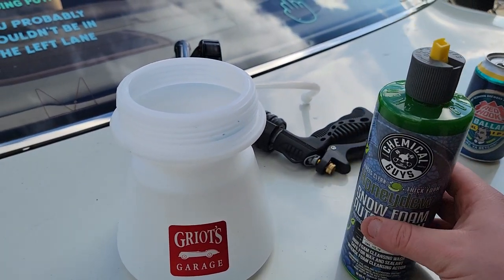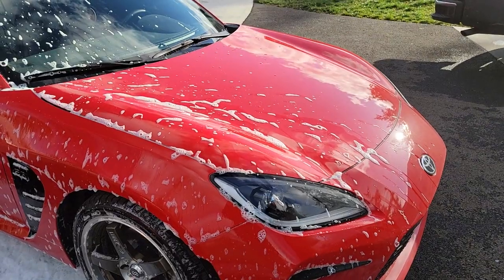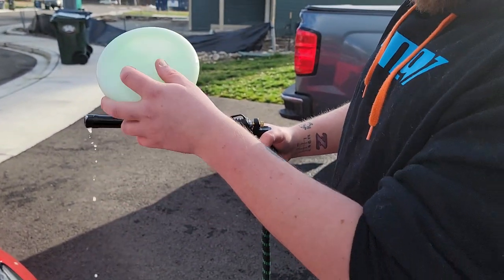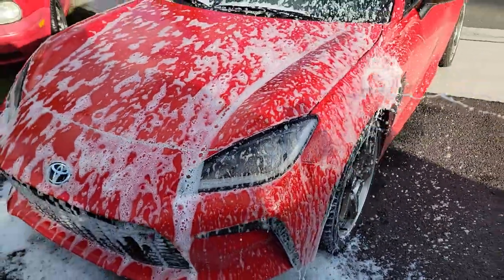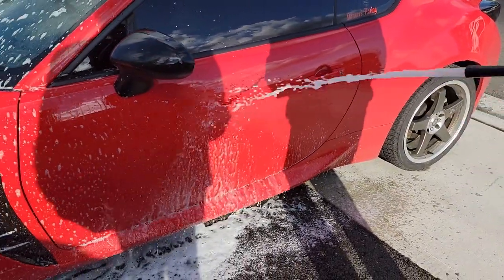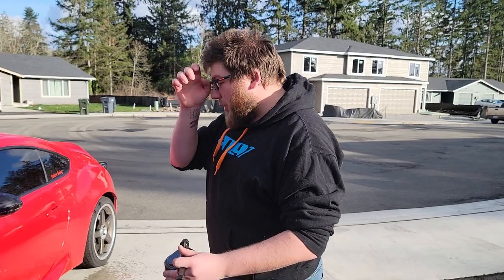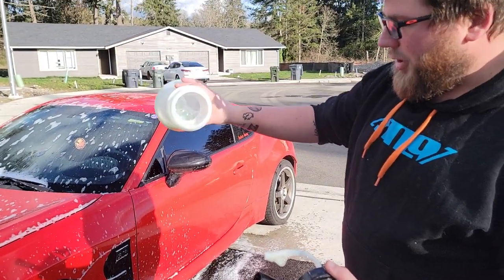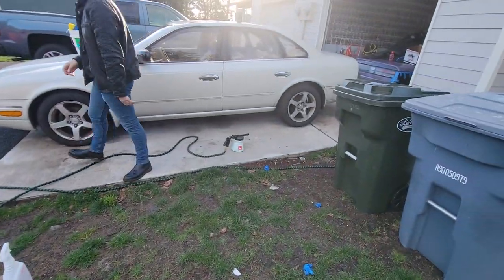Griot's Garage Foam Cannon Review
While prepping the cars for auto cross we decided to do a quick review on the @GriotsGarage Foam Cannon